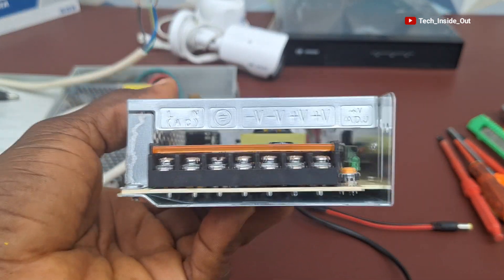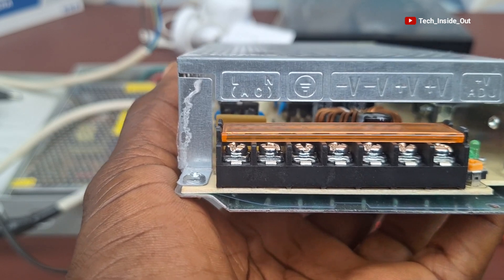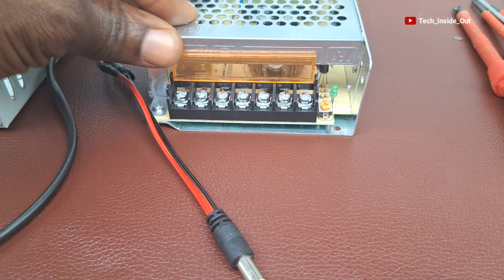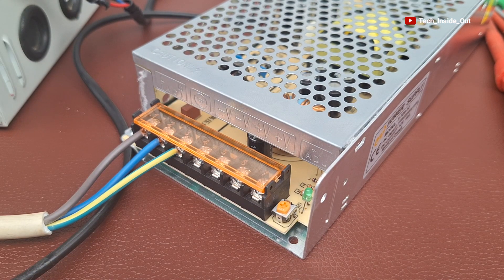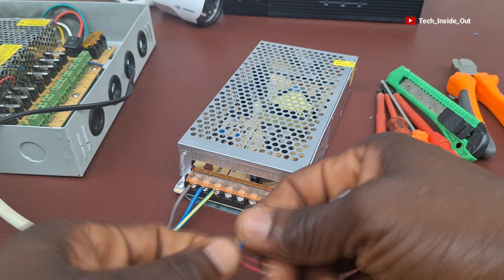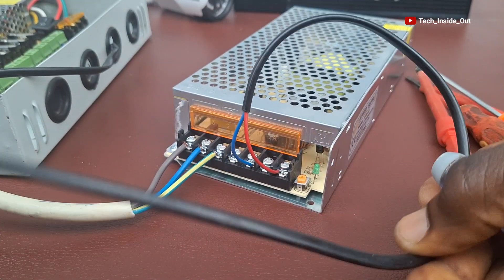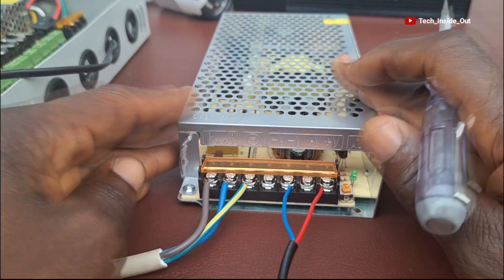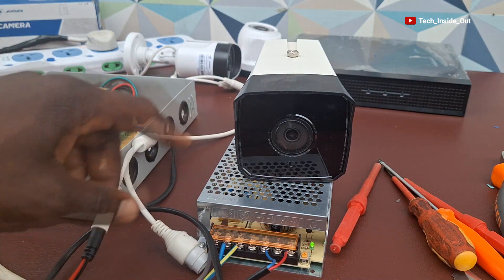Practical CCTV power supply unit wiring concepts part 2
Practical CCTV power supply wiring concept.
Explanations on how to interpret cctv power supply wiring guides on power supply Units.
How to connect AC power into cctv power supply unit.
How to connect CCTV Cameras into CCTV power supply units.